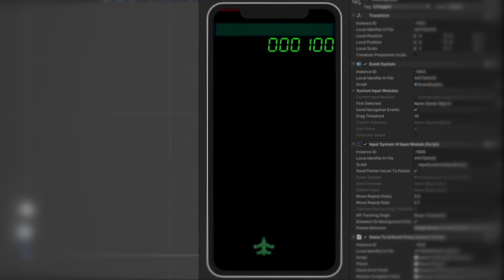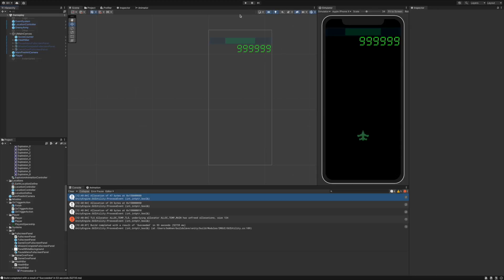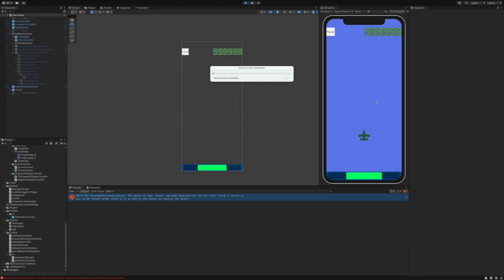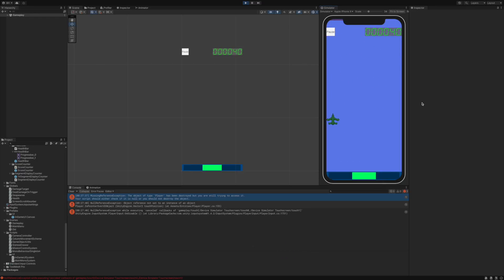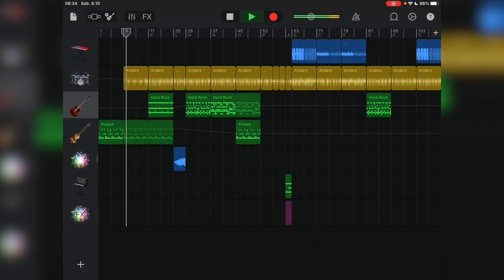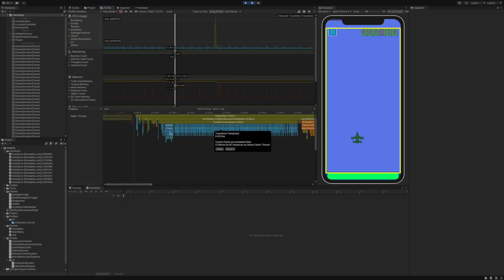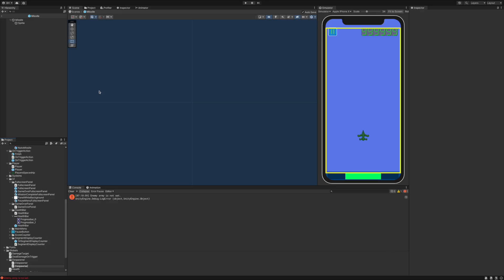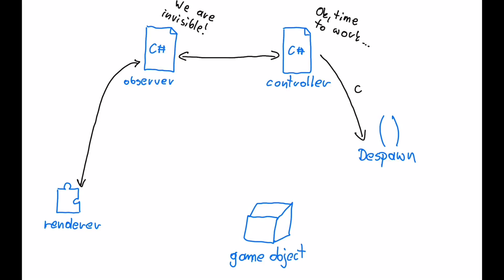Making Unity game mobile-friendly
Fixing some scripts for controlling number of instances on scene and cleaning up project after prototyping. I need to create pooler script in the future to avoid often instantiating but I had too little free time this week so it will be designed in another devlog. I also made some improvements to Art and soundtrack.